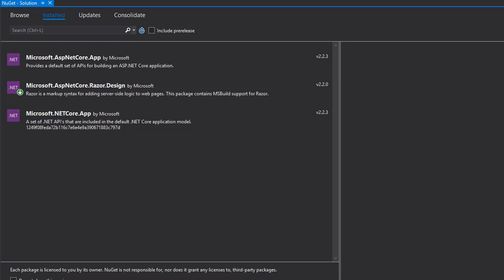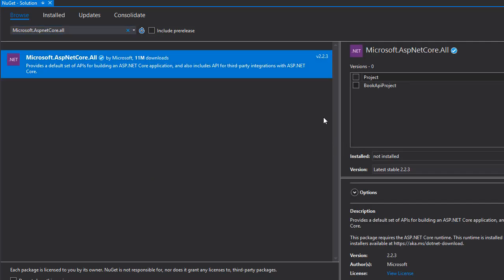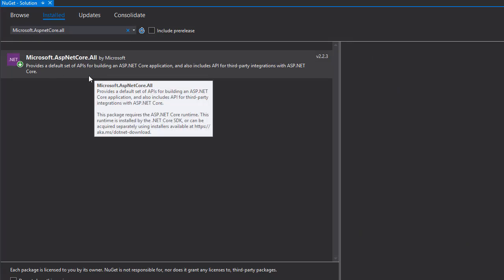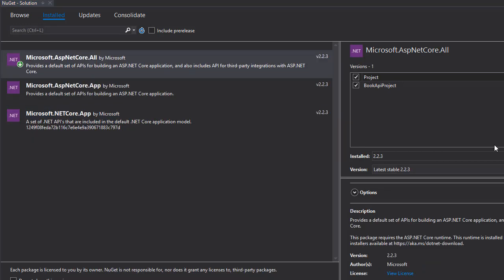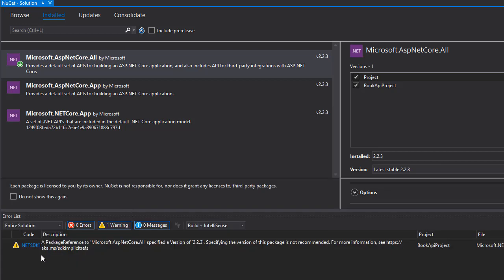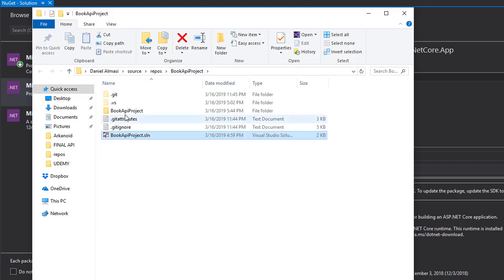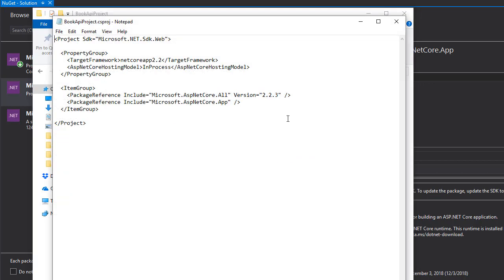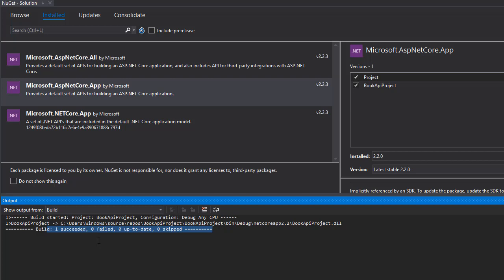Creating CRUD Web API with ASP.Net Core - Part 15